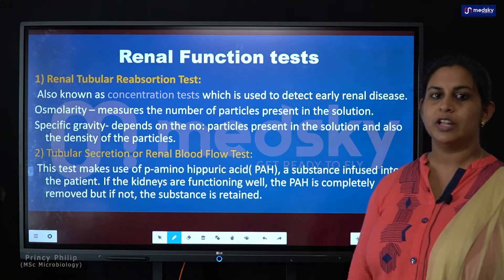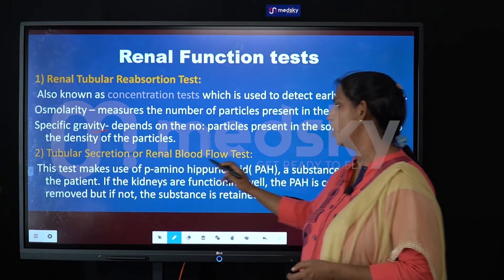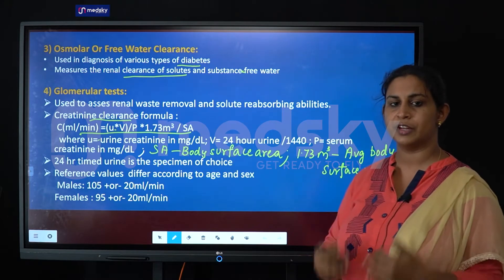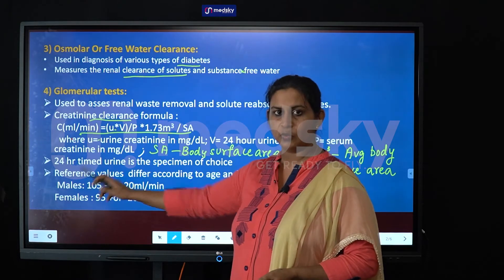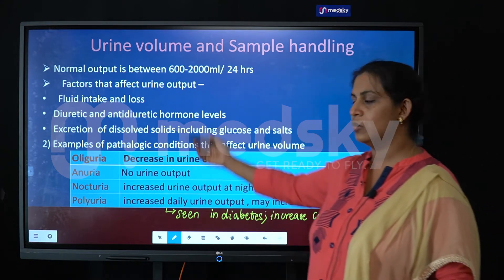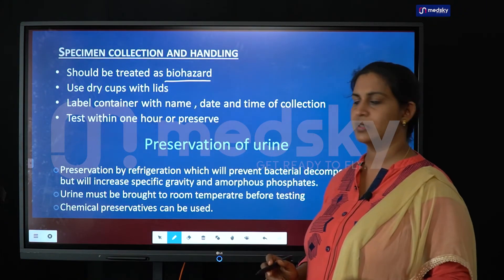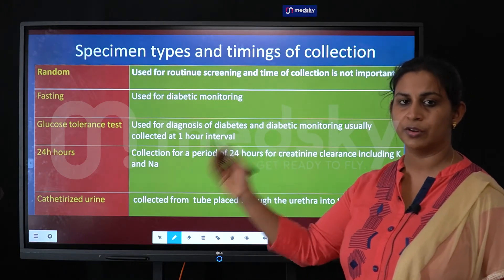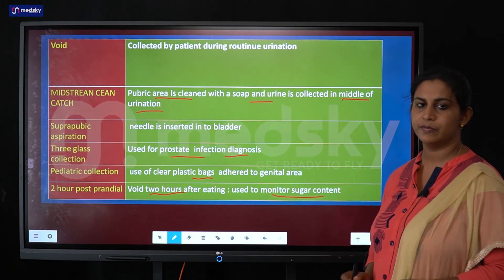Renal Function Tests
MOH, DHA, HAAD, PROMETRIC Exam coaching for nurses, lab technicians, pharmacists
Download The Medskyapp From Google Play Store

for more details please call or whatsapp